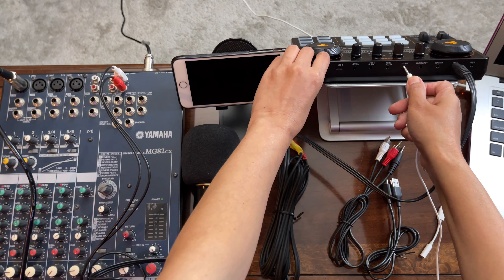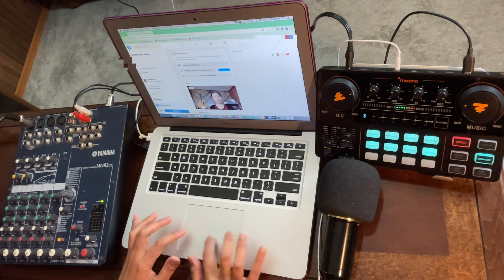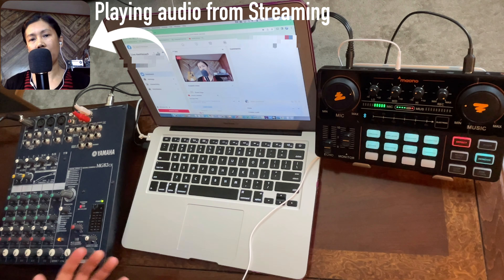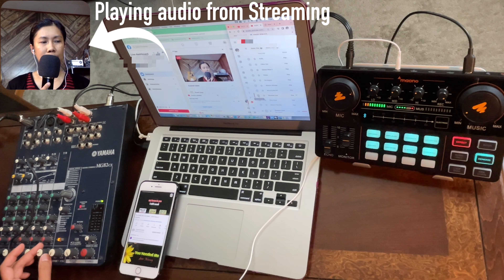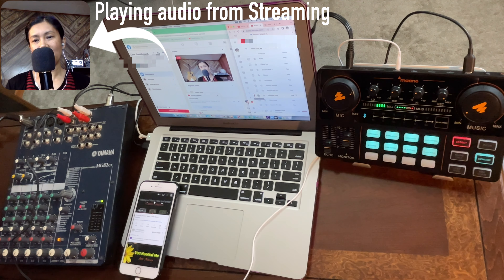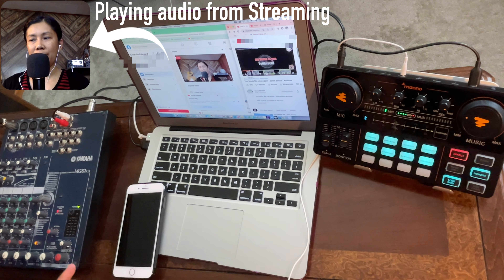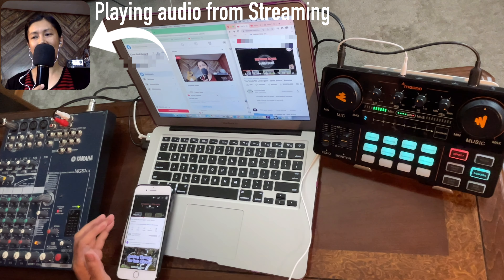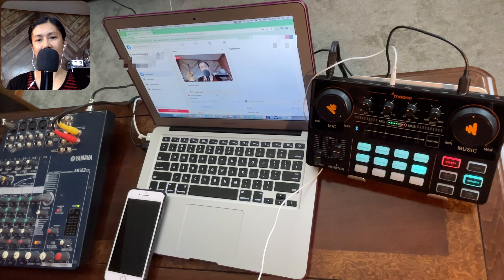Maonocaster Lite + Mixer to laptop for Streaming Set Up - Background Music from Laptop,Mixer & Maono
Maonocaster lite

Condenser Microphone

Tablet and Phone Holder

3.5mm TRRS to RCA

6.35mm dual TS Mono 3.5 mm TRS

3.5mm TRS to RCA